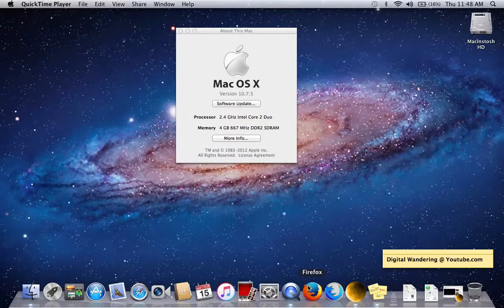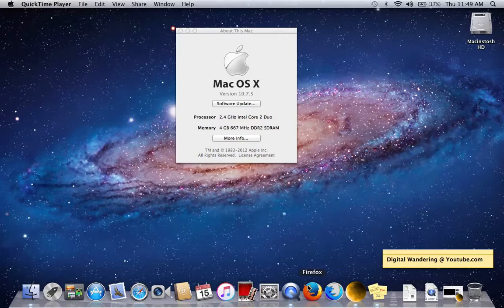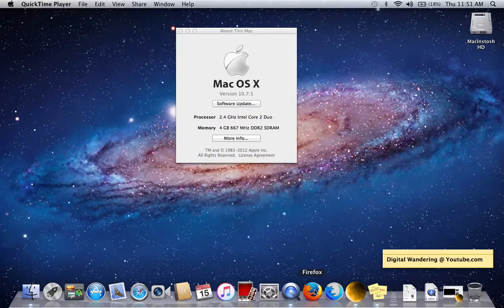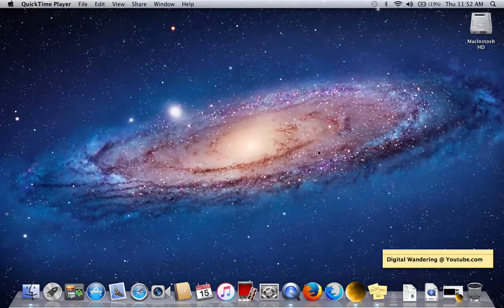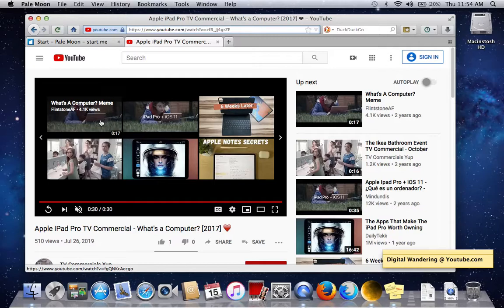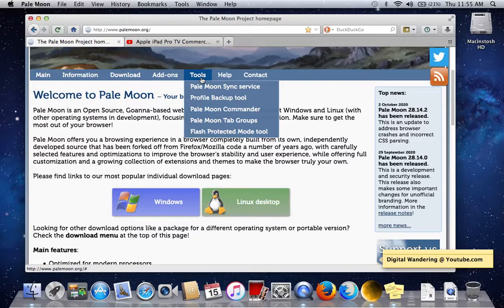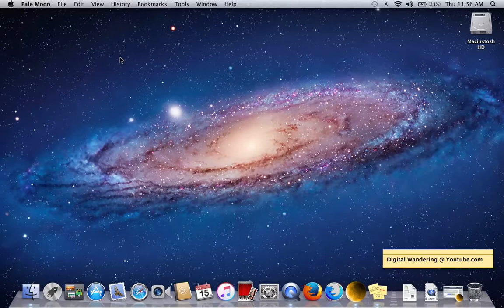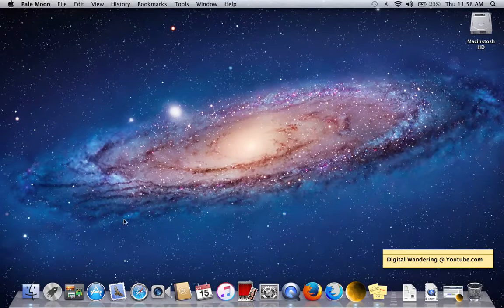MacBook - Core 2 Duo - 2.4 - 13-inch - Black (2008) - running MacOS 10.7.5 Lion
Apple MacBook "Core 2 Duo" 2.4 13" (Black-08) Specs